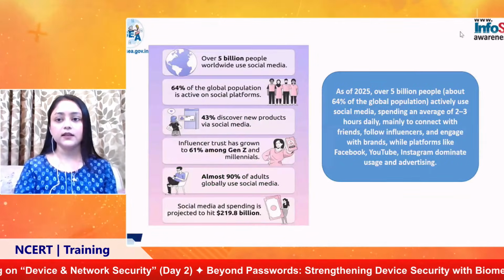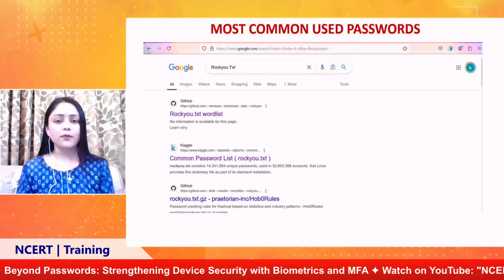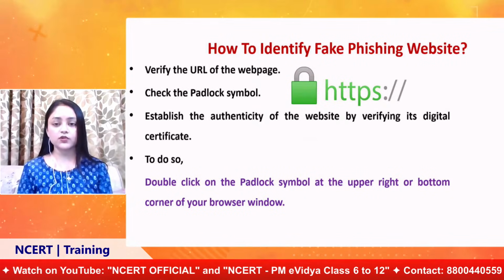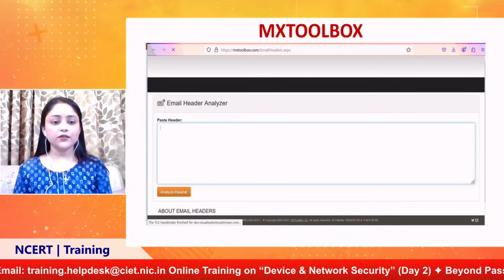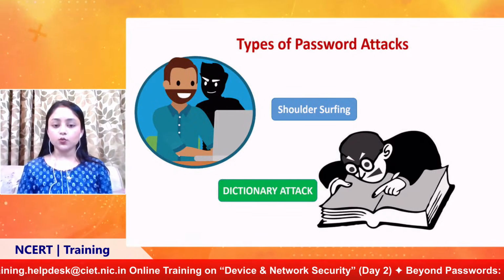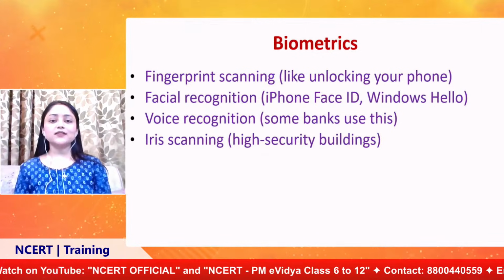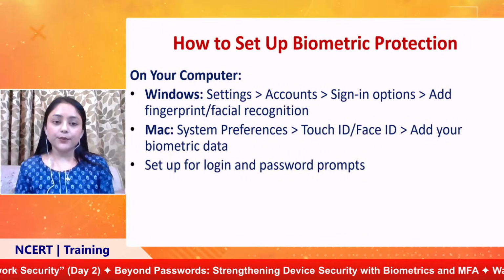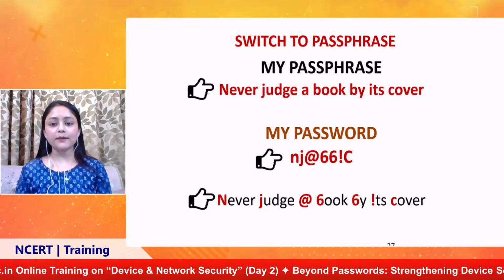Day 2 : Beyond Passwords: Strengthening Device Security with Biometrics and MFA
Day 2 : Beyond Passwords: Strengthening Device Security with Biometrics and MFA | Online Training on “Device & Network Security”

Expert :  Ms. Kajal Kashyap
                Project Engineer, C-DAC, Noida, U.P

Join us for the online training on “Device & Network Security” organised by Central Institute of Educational Technology, NCERT in collaboration with C-DAC, ISEA, Hyderabad from 29th September to 3rd October 2025.

PM eVidya DTH TV Channels #6–12

JioTV Mobile App

Instructions for Participation

2.  Watch the live session:
Date: 29th September to 3rd October 2025

3.  Course and Certification (DIKSHA):
The course link will be shared by 7:00 PM on 3rd October 2025 and will remain active till 15 March 2026.
Watch the video content, pass the final assessment (minimum 70% score), and receive a certificate on your DIKSHA profile.

For regular updates on ET and ICT initiatives, training programmes, and related resources, join the Telegram channel – CIET-ETx